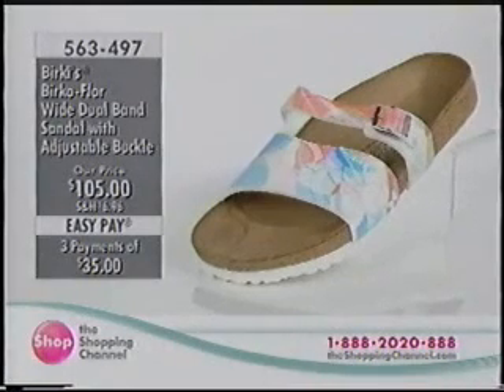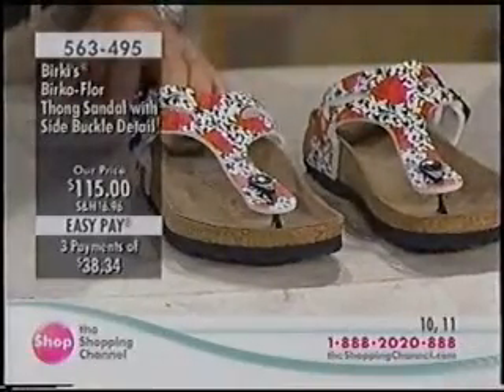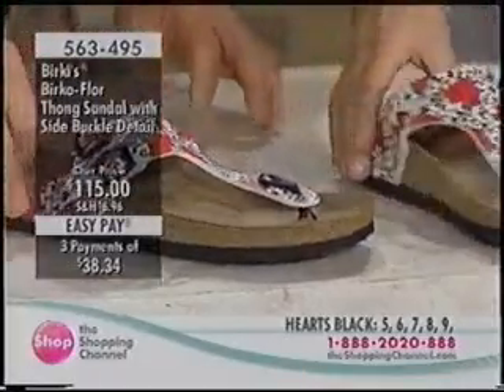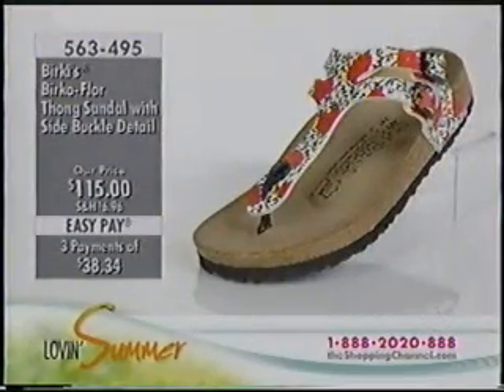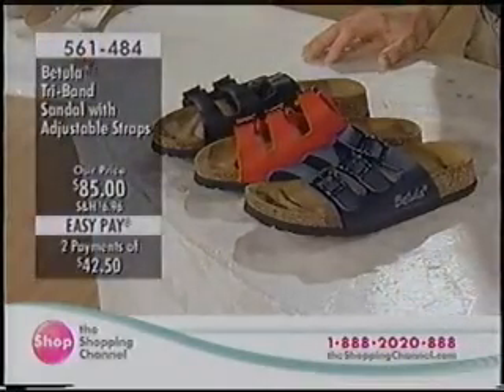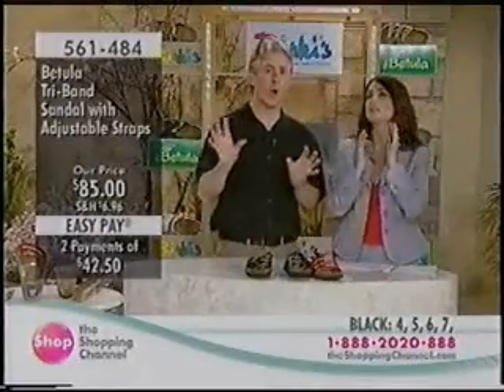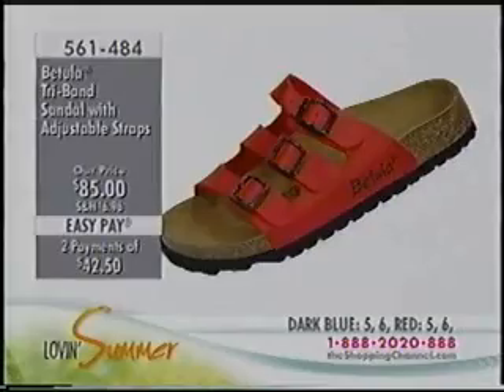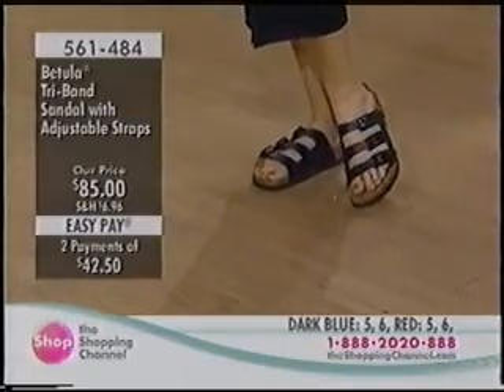Rick Tosh on The Shopping Channel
The latest live shows made in June 2008...I love trying to make Denise Wade, the host, laugh.